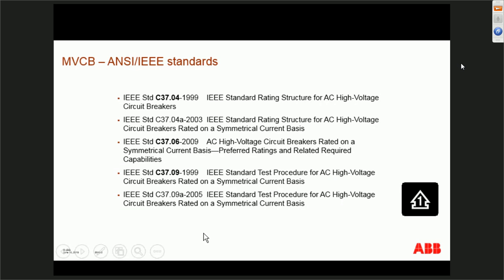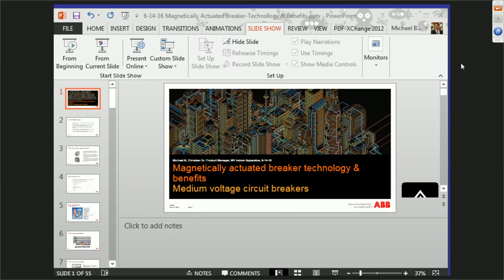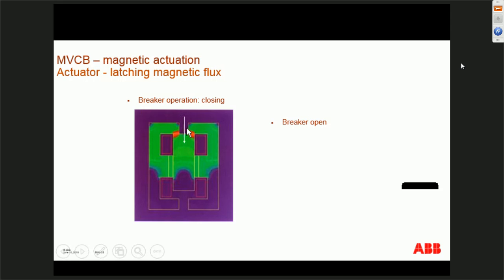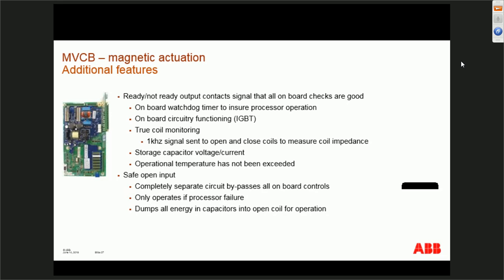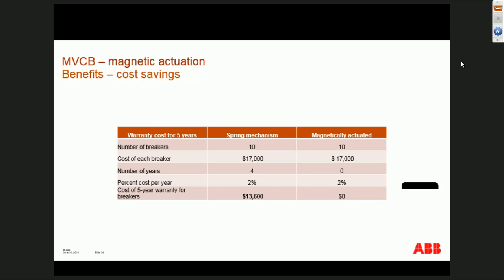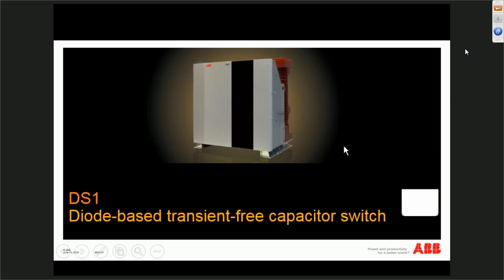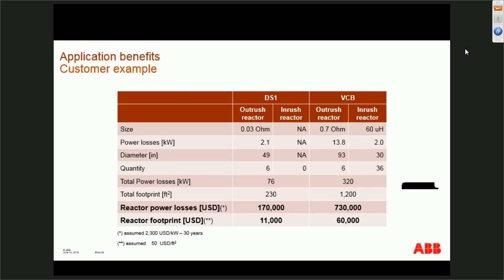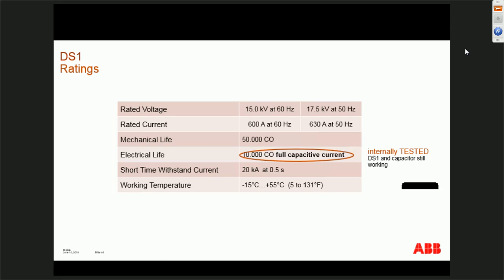Magnetically Actuated Breaker Technology & Benefits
Presenter MIcheal B. Christian, Sr. Product Manager, MV Indoor Apparatus for ABB

Webiner by ABB